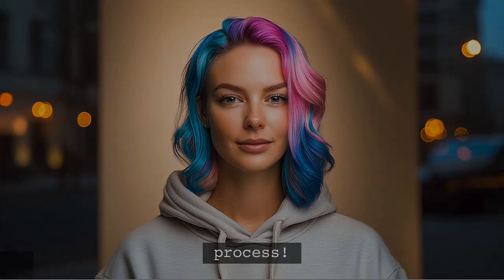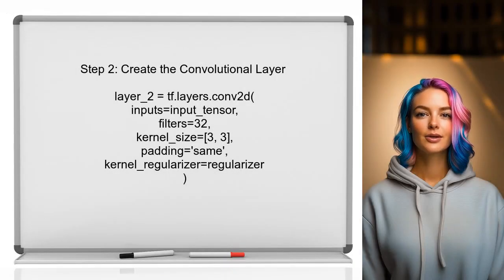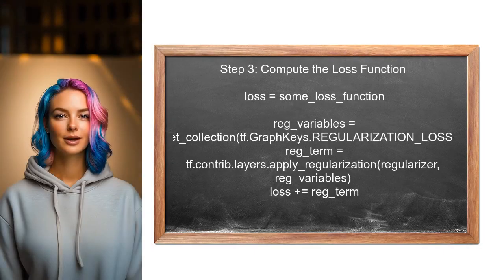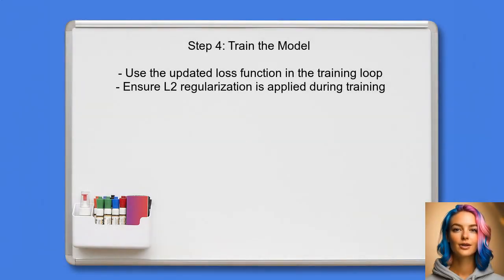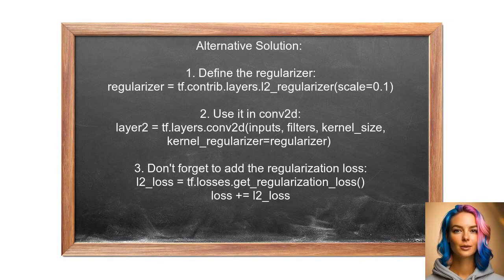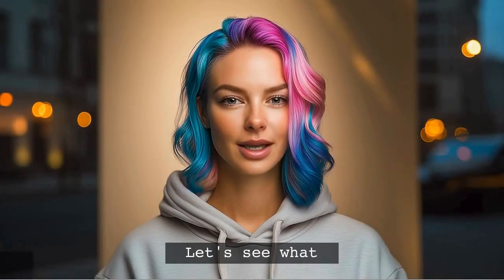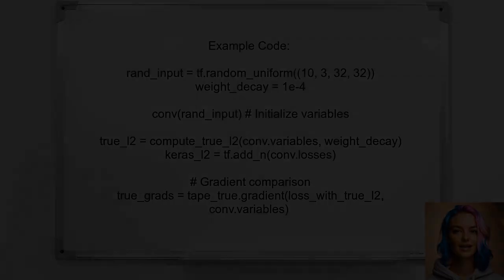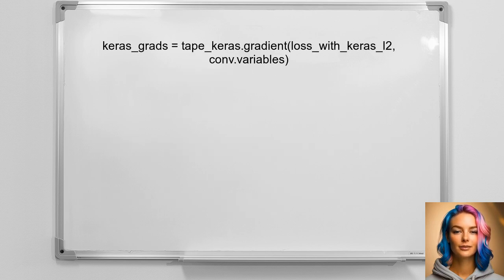How to Add L2 Regularization in TensorFlow Layers for Better Model Performance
In this video, we’ll explore the concept of L2 regularization and its significance in improving model performance within TensorFlow. As we dive into the intricacies of adding L2 regularization to TensorFlow layers, you'll learn how this technique helps prevent overfitting and enhances the generalization of your machine learning models. Join us as we provide step-by-step guidance and practical examples to elevate your deep learning projects.

Today's Topic: How to Add L2 Regularization in TensorFlow Layers for Better Model Performance

Related to